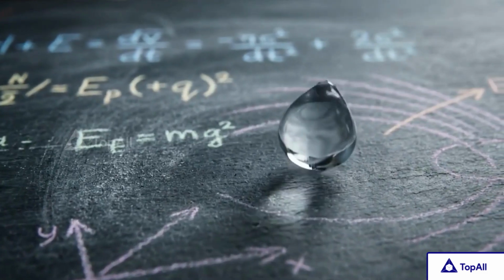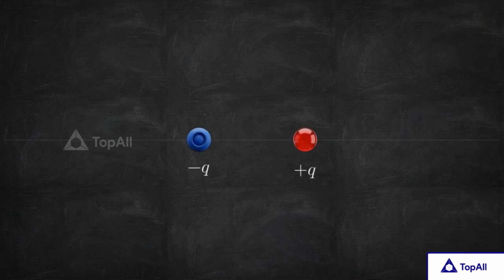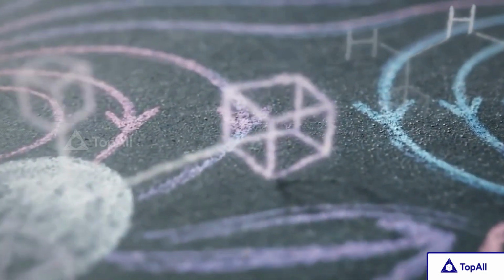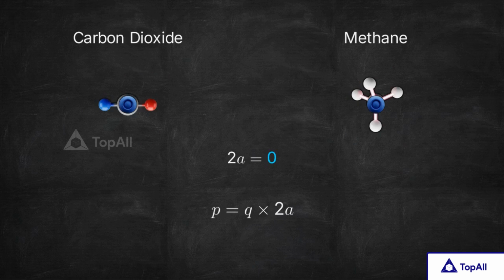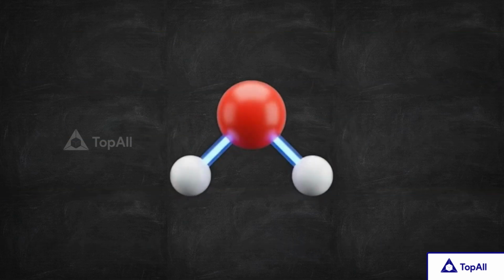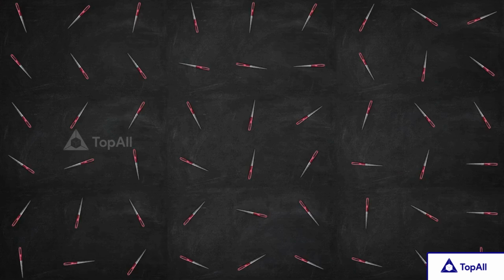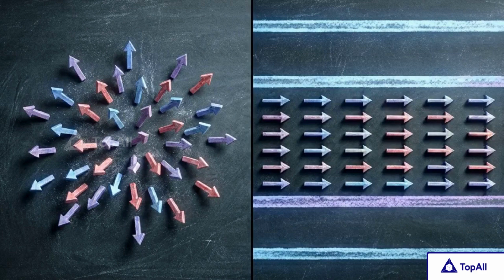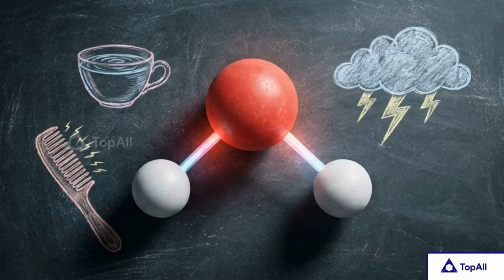Physical Significance of Dipoles | Class 12 Physics | Chapter 1 | Electric Fields and Charges!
Physical significance of dipoles is an important topic because it helps students understand why dipoles are useful in explaining the behaviour of molecules and electric fields in matter. For NEET and JEE students, this concept is very useful for building deeper conceptual clarity in electrostatics. With TopAll, Physics topics are explained in a simple, student-friendly, and exam-focused way so concepts feel easier and more connected.